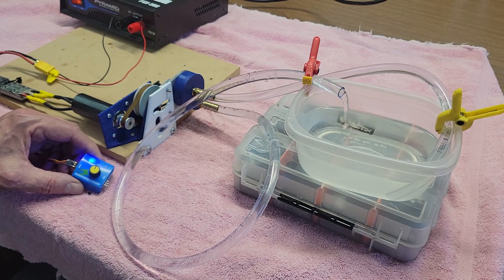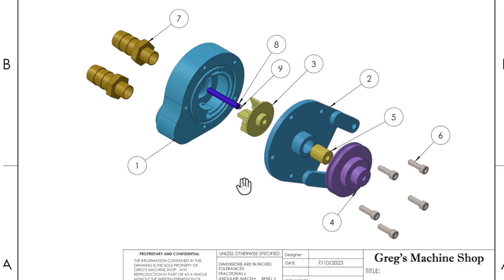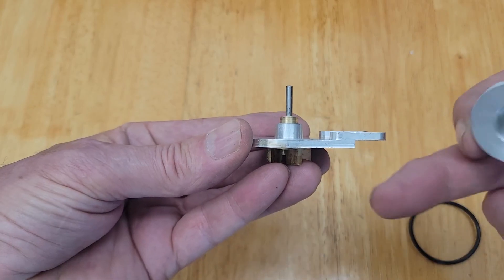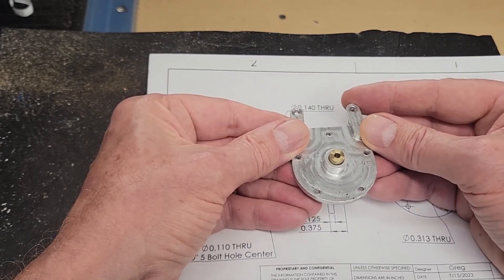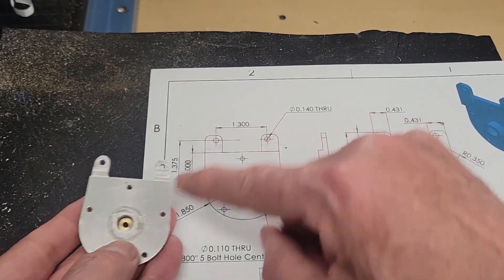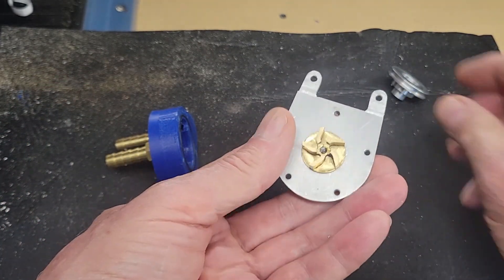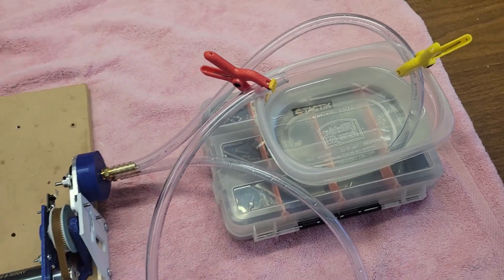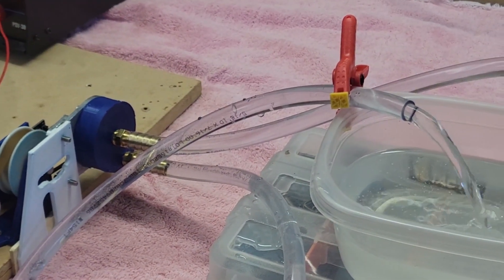Building and Testing a Water Pump - Wallaby 30cc Engine Build - Part 27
This is the final installment of a two part series on building the engine driven water pump for the Wallaby 30cc Model Engine.  We discuss how to use both CNC machining and manual machining of the bracket, then turn our attention to the pump body.  Then we test it!